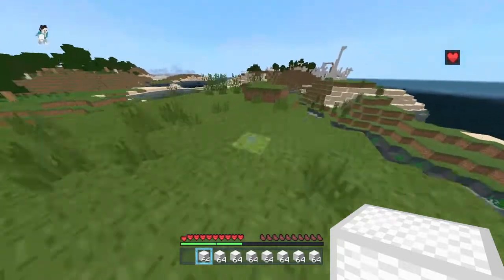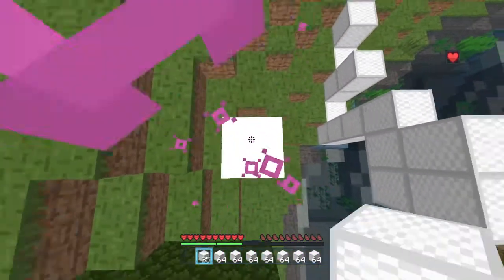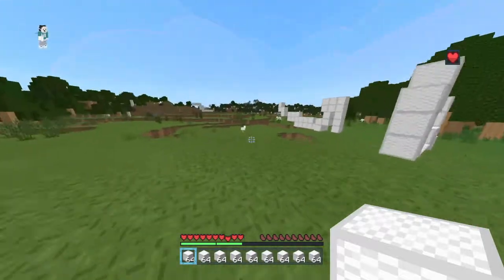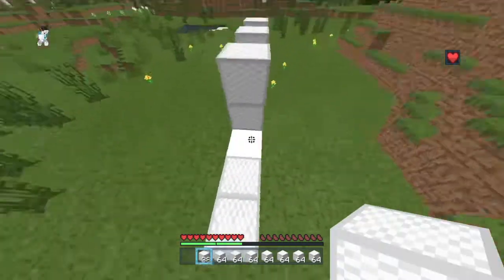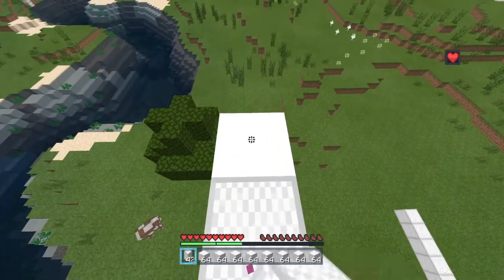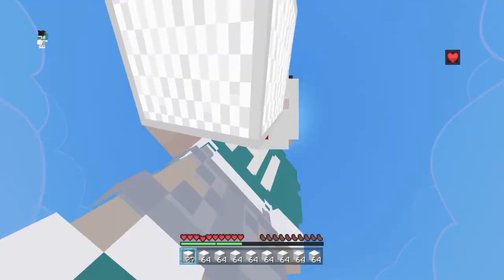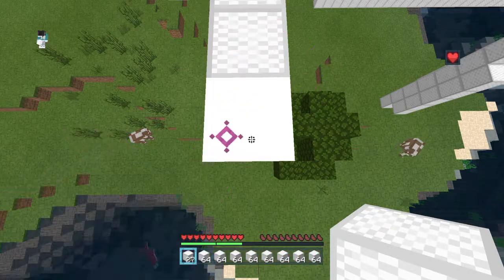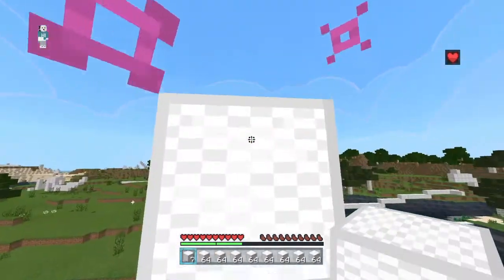Minecraft stuff pt. 1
Learn how to do mj bridge and stair bridge in minecraft